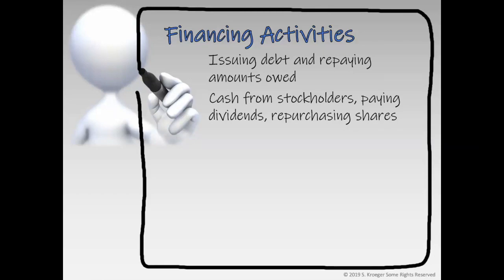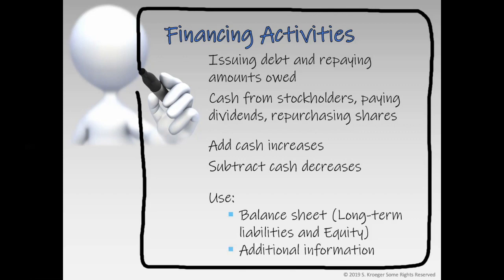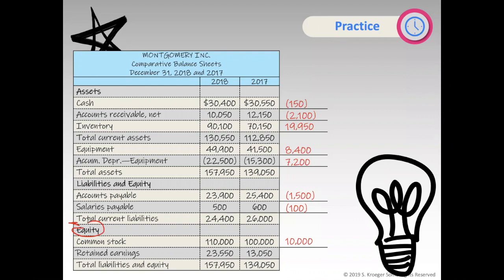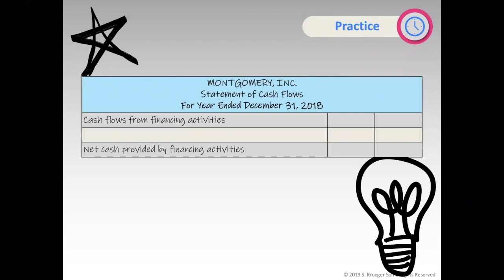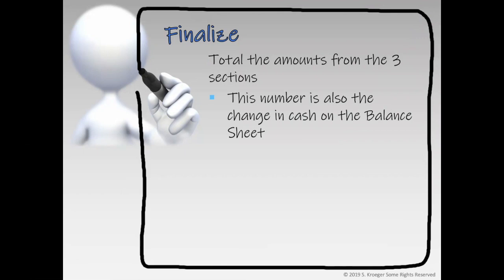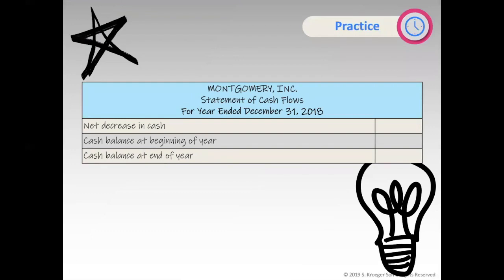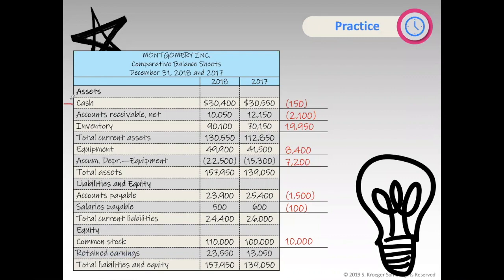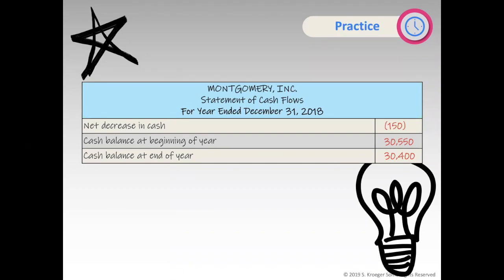162-DL: Financing Activities